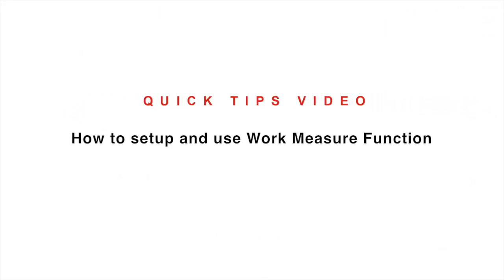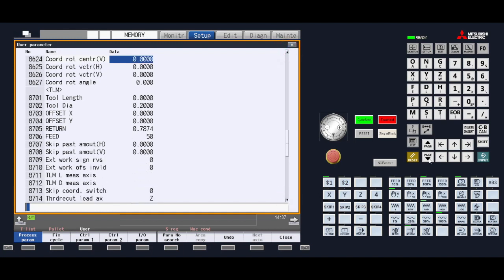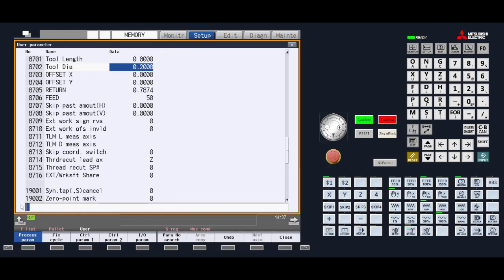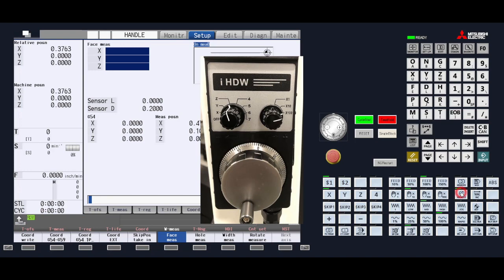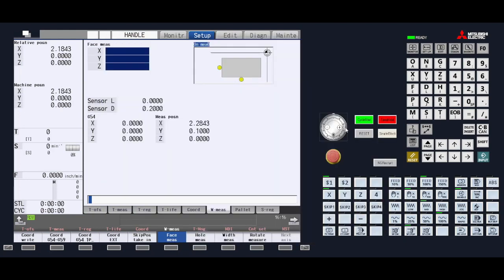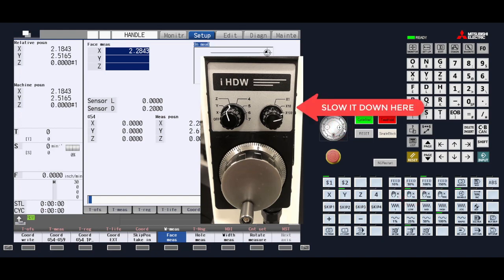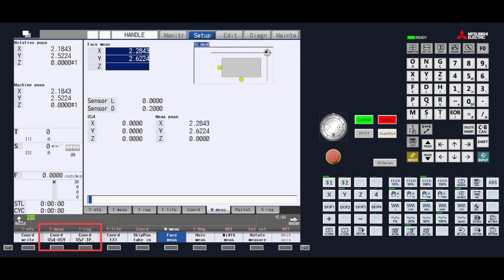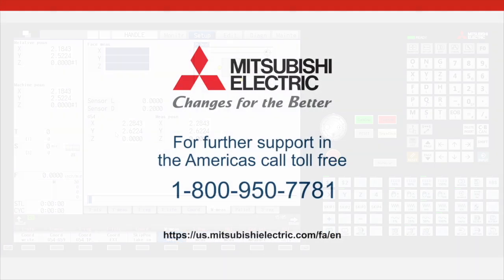Mitsubishi Electric CNC Quick Tips: Work Measure Function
This video explains how to setup and use the Work Measure Function on the Mitsubishi Electric M8 Series CNC controllers for Machining Centers.